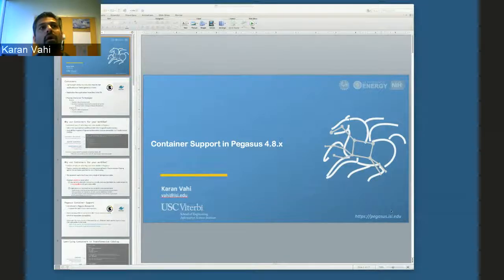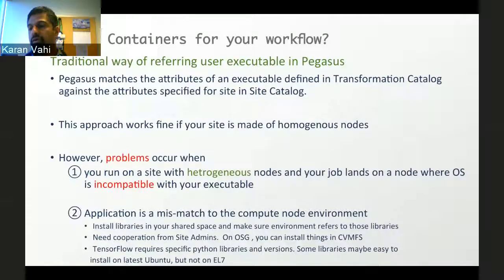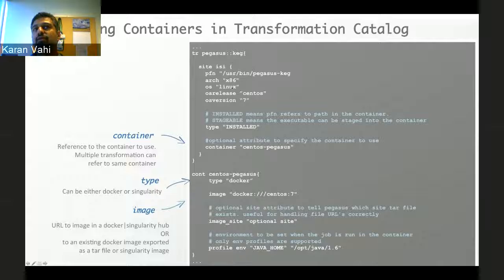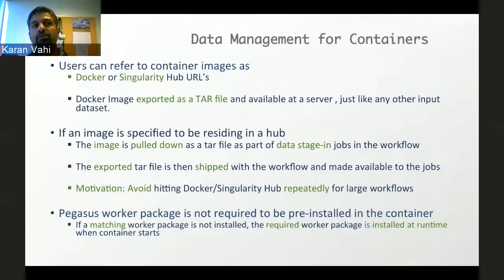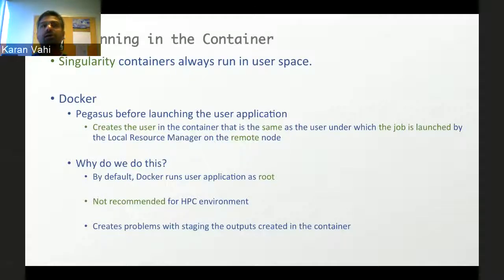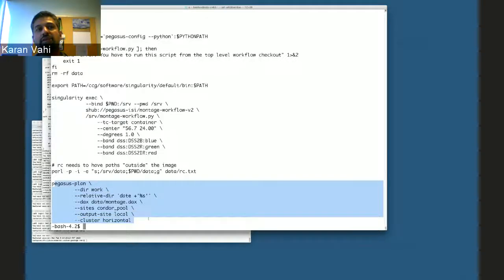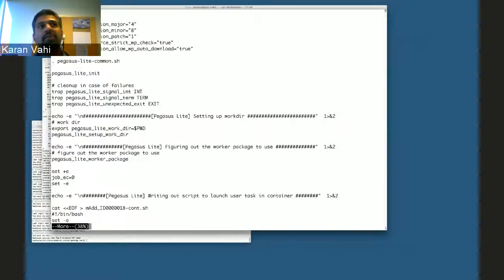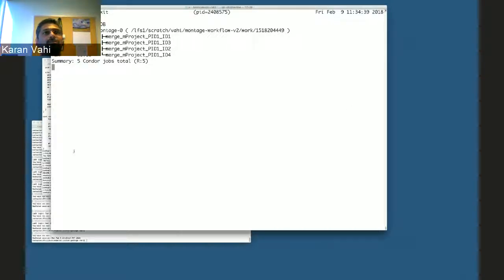Container Support in Pegasus 4.8.x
An overview presentation on support for application containers in Pegasus as part of Pegasus Online Office Hours Series.

Support for containers was  first introduced in Pegasus 4.8.0 released in September 2017.